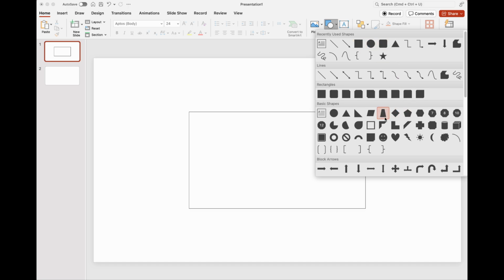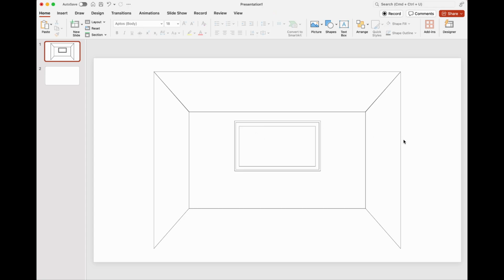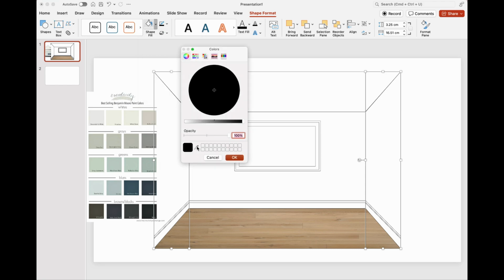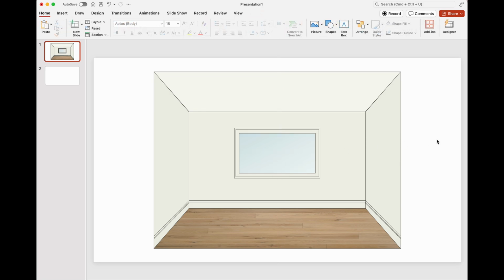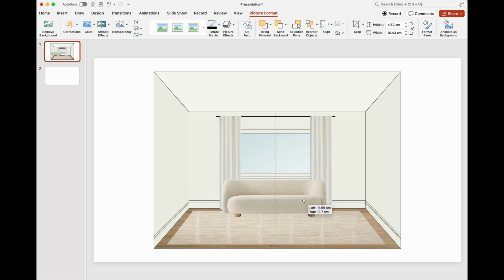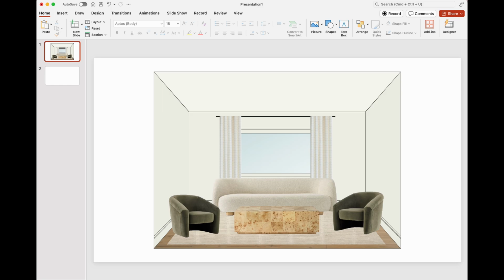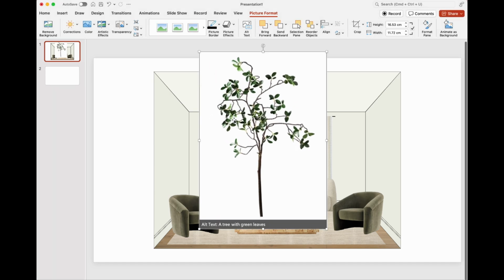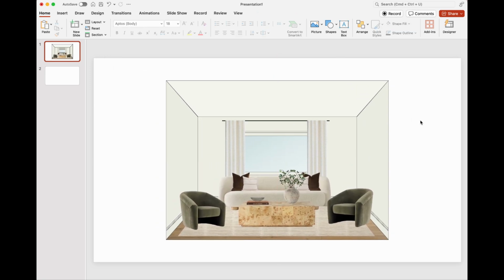Create 3D Mood Boards with PowerPoint (FREE Tutorial!) | Interior Design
Tired of flat, lifeless presentations but want easy and affordable tools? Spice things up with stunning 3D mood boards that bring your interior design visions to life – all within PowerPoint!

This FREE video tutorial gives you the essential steps to get started:
Building a 3D Space: Learn how to use basic PowerPoint tools to create the illusion of walls and depth.
Adding Dimension: Discover easy tricks to give furniture, objects, and textures a 3D feel.
Crafting the Mood: Explore techniques for incorporating colors, patterns, and textures to set the perfect ambiance.
By the end of this video, you'll be equipped to create basic 3D mood boards that elevate your interior design presentations.

We're preparing to launch our flagship course, Profitable, Happy Designer. This course is designed to help you build a thriving design business. Want to stay updated? Join the waitlist now!